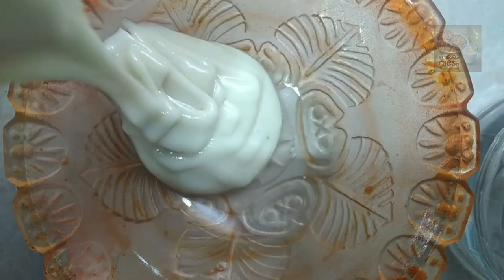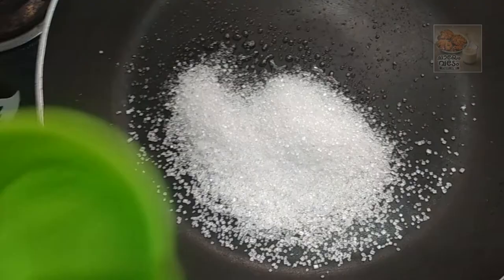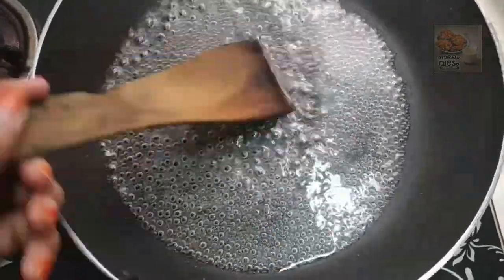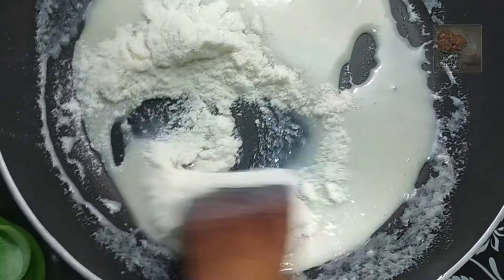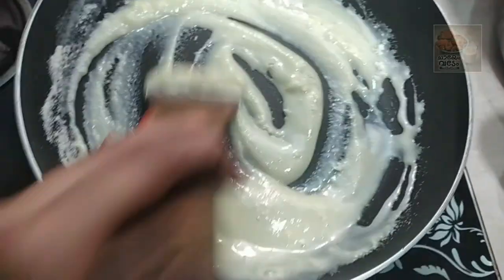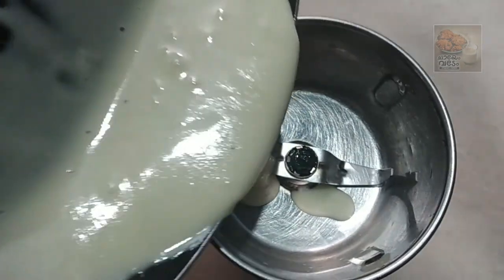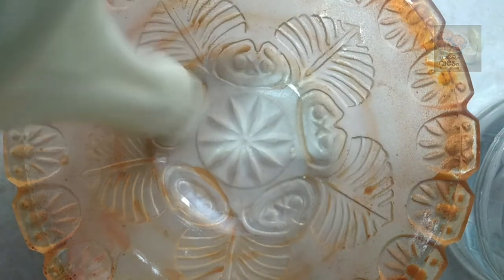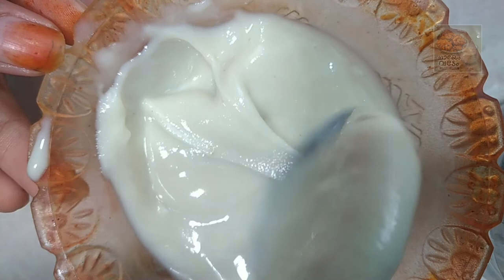വെറും 3 മിനിറ്റ്, മിൽക്‌മൈഡ് റെഡി. ചെയ്തുനോക്കൂ